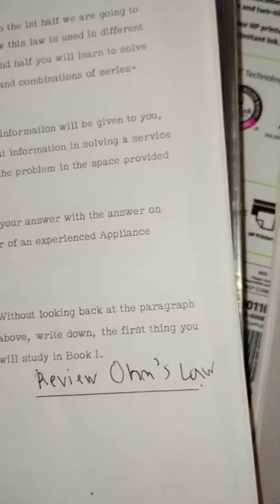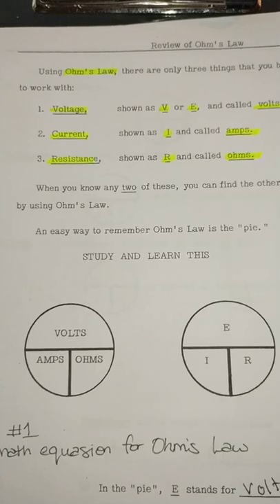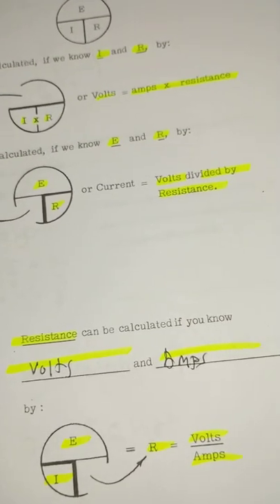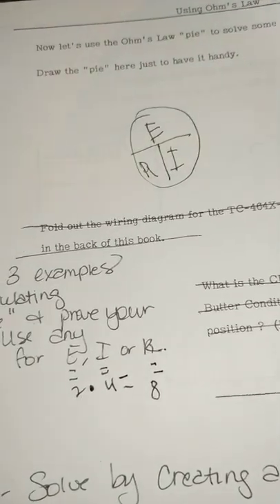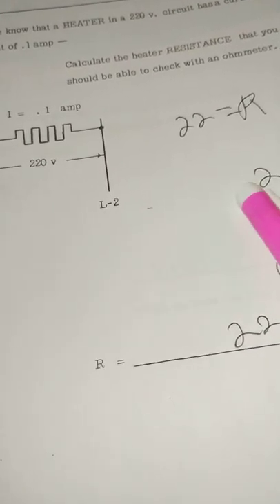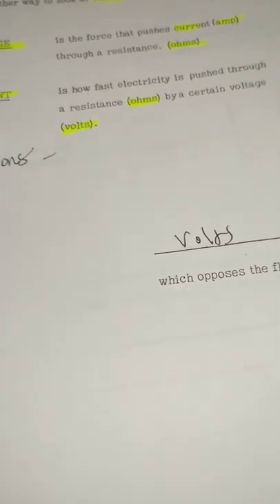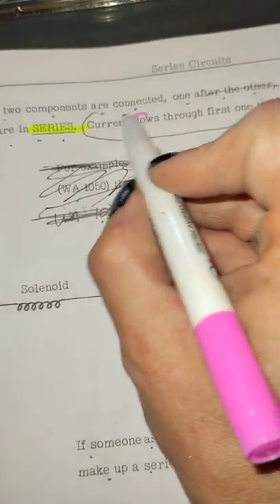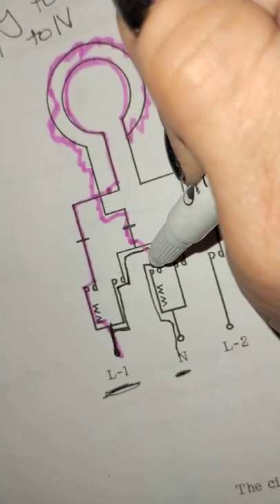Teaching my son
To Continue